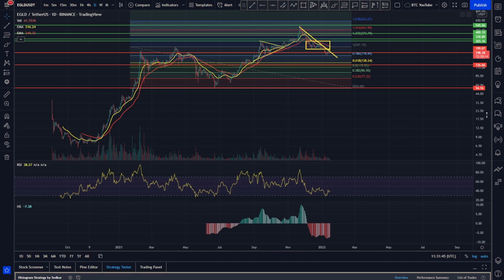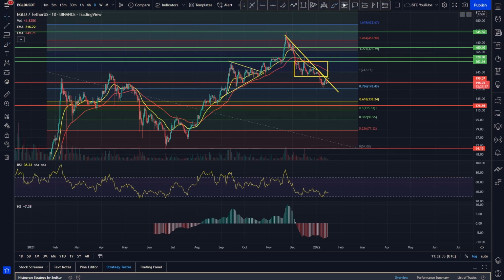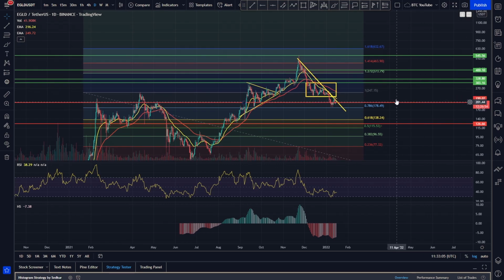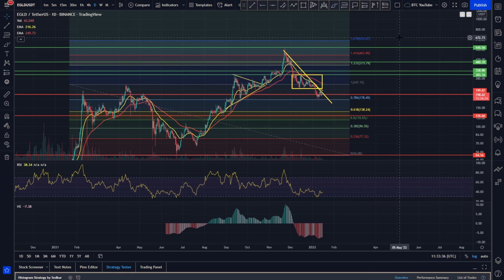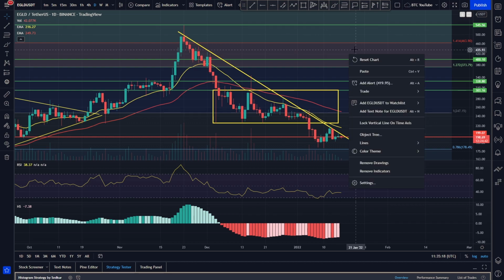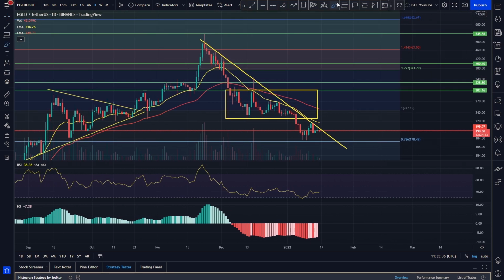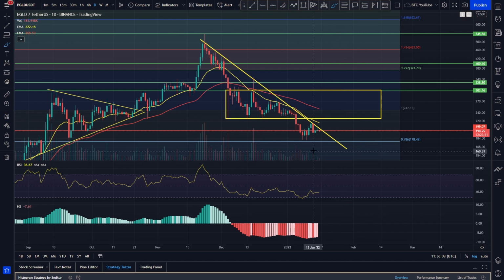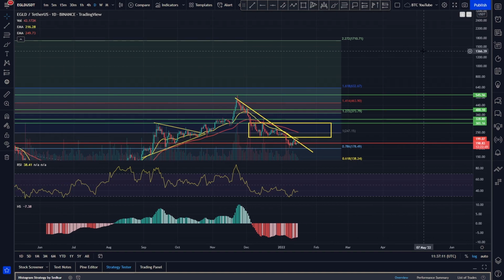BIG MOVE SOON!? | ELROND PRICE PREDICTION 2022 | EGLD PRICE PREDICTION | EGLD ANALYSIS